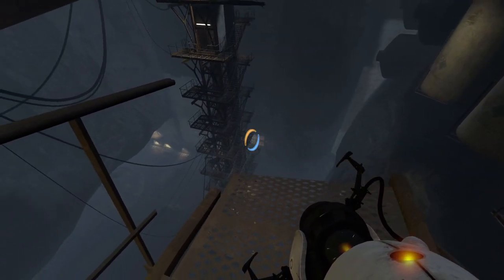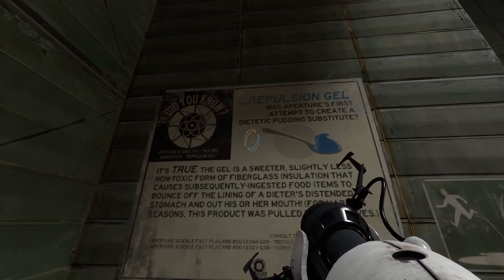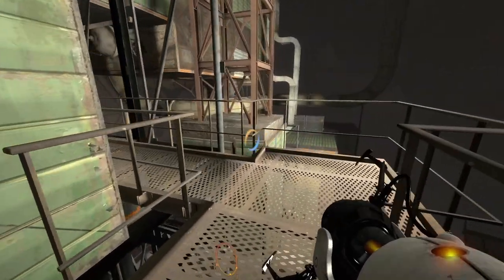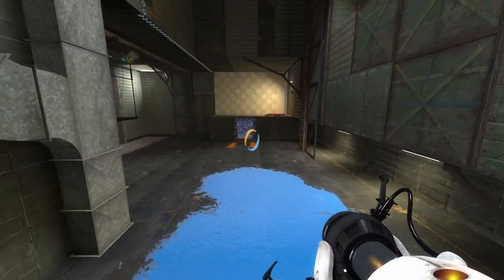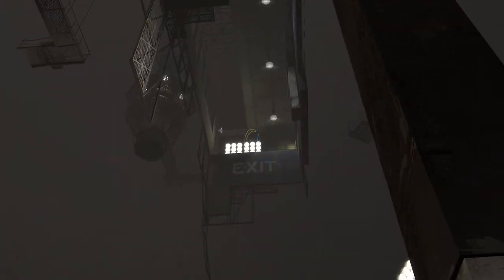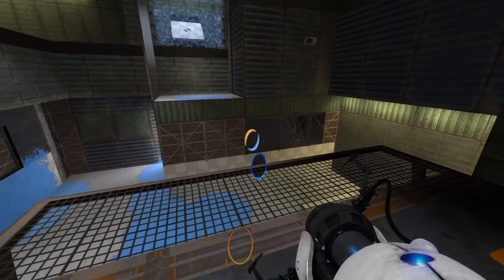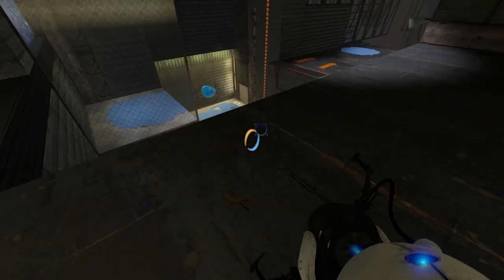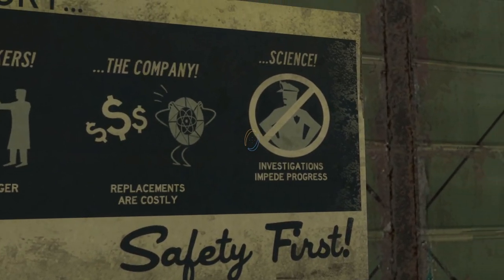PORTAL 2 || E09 - Old Aperture, Same Science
Wheatley took control, and he turned on us for his own stupidity. Now we're banished to the long abandoned ruins of what once was Aperture Science. How can we escape this forgotten place?

Welcome to a new gameplay series on my channel!!

We continue with the second of 2 'Portal' games, the masterful continuation and improvement on the original puzzle game. Join us in the ruins of what once was the epithome of human technology, the depths of the Aperture Science labs have barely been scratched.

Don't forget to join our new Discord server on the link bellow :D